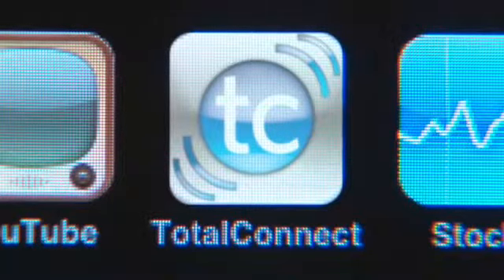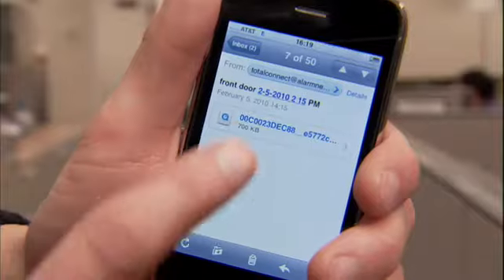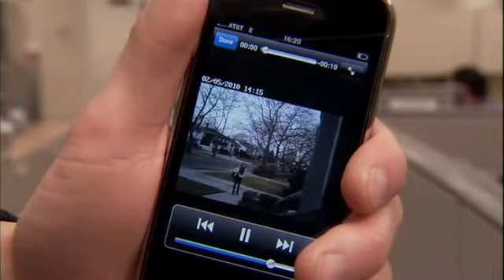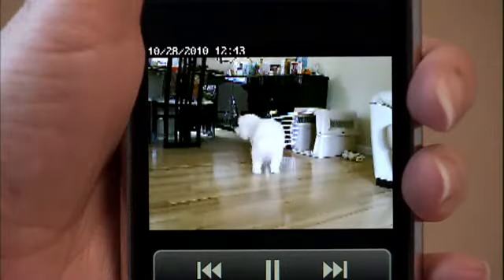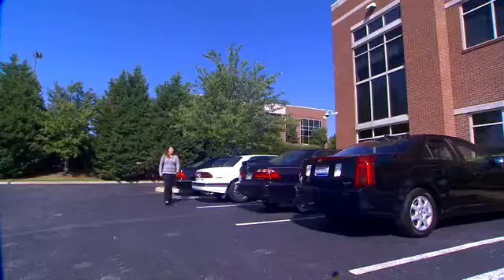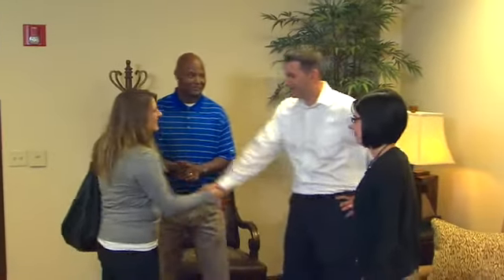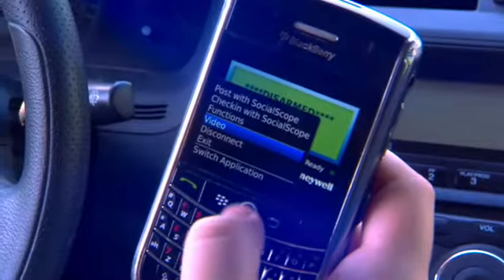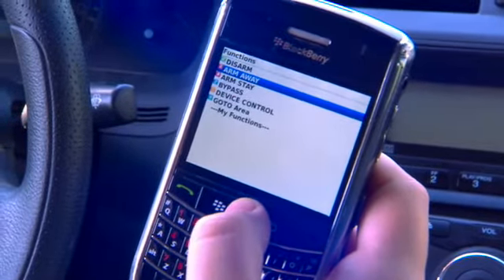Testimonial from Honeywell Total Connect User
See how Total Connect helps a professional software trainer who travels around the world feel so much closer to home.